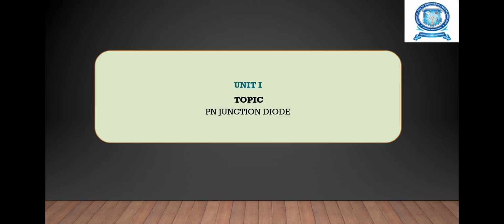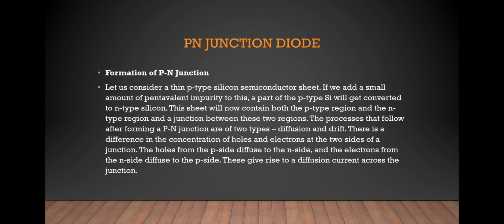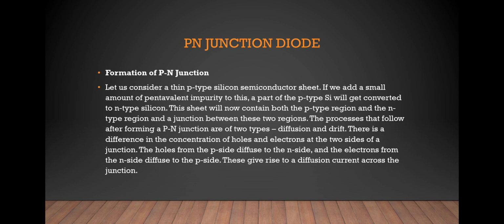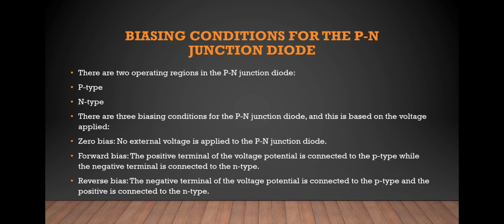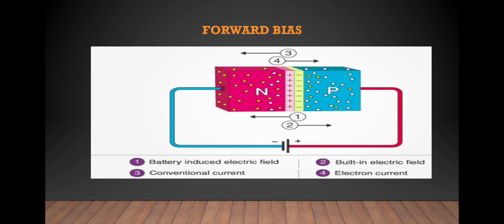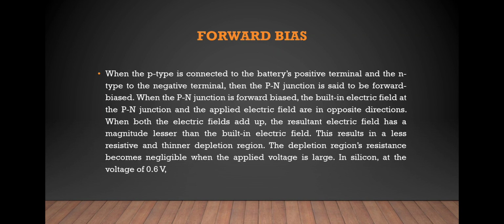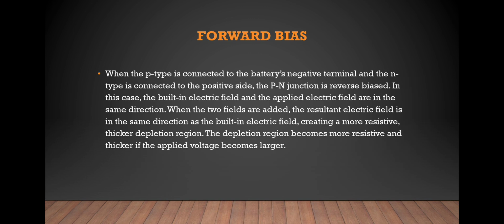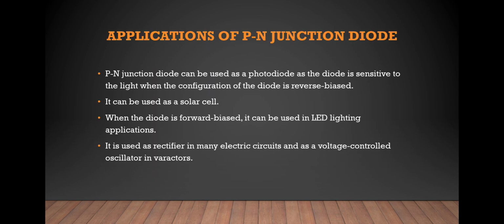1 1 PN junction diode